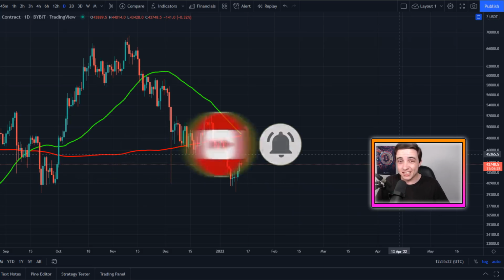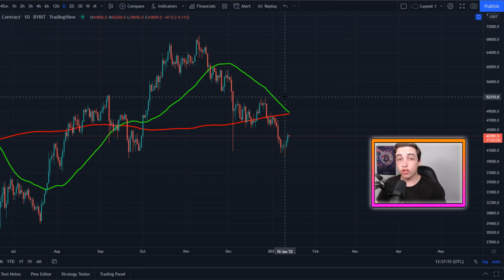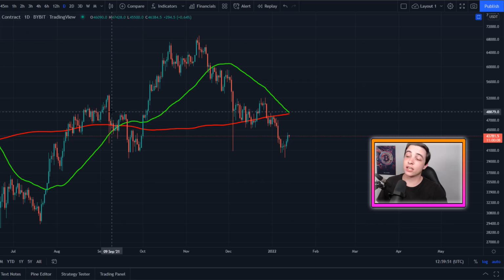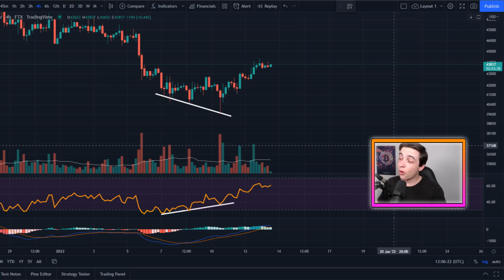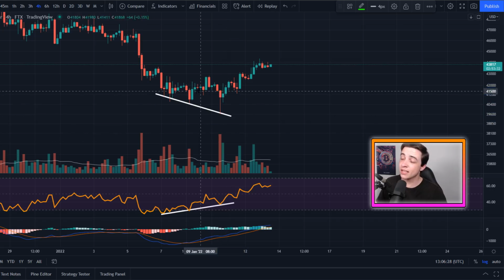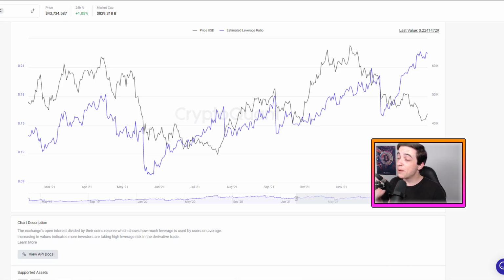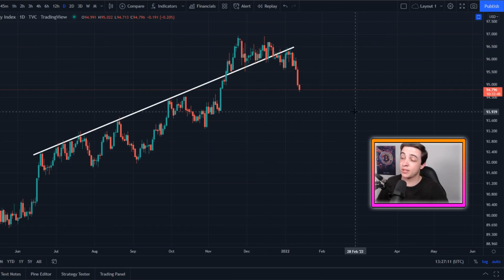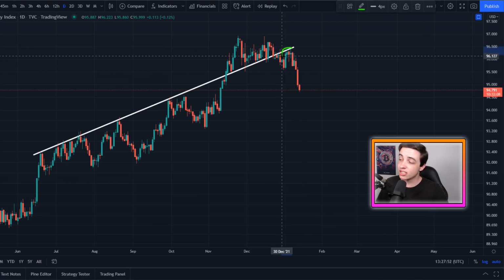BITCOIN HOLDERS MUST WATCH (Death Cross)!! Bitcoin News Today, Bitcoin Price Prediction, BTC Crash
🔥 Register with my link for a $4,100 USDT Bonus* & Weekly Prizes! 🔥

Timestamps:
Intro 0:00
Important Bitcoin Analysis! 0:36
Bitcoin Shorts! (Dont Miss This) 4:57
Bitcoin Holders MUST Watch! 6:13
Outro 7:57

- Crypto World -